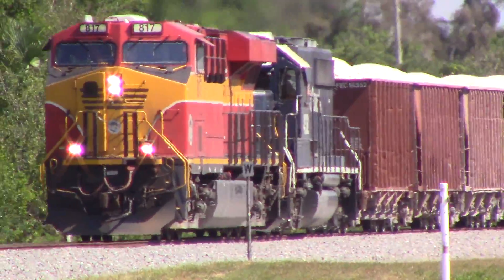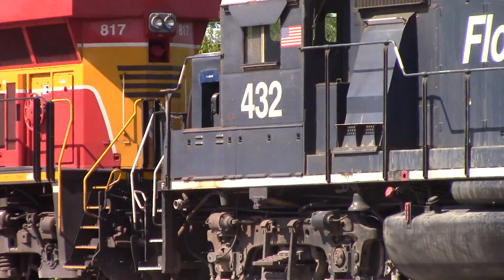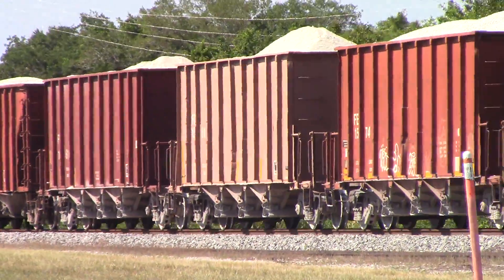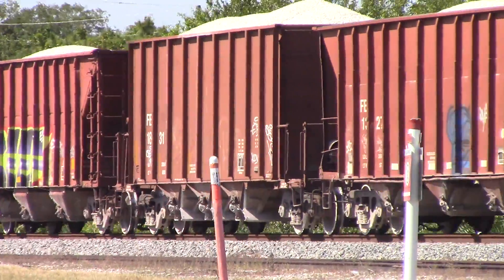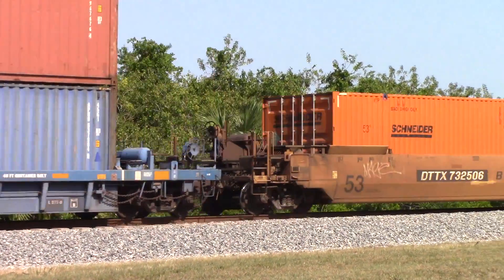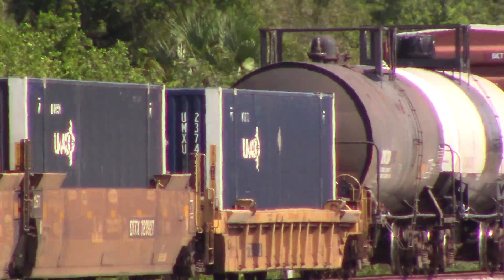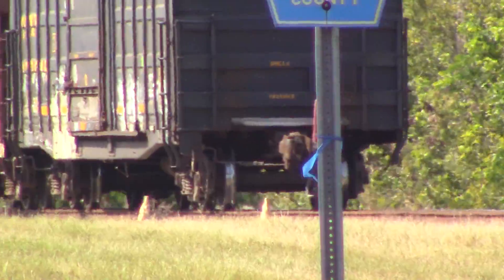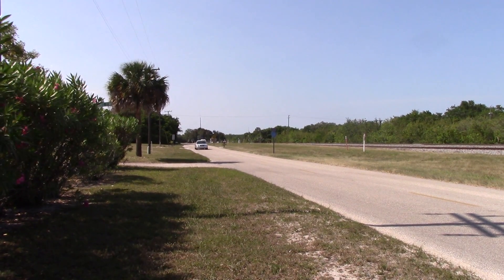FEC202 Apr 28, 2016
817,432 with the afternoon train.
EoT past MP236 at 4:12PM.